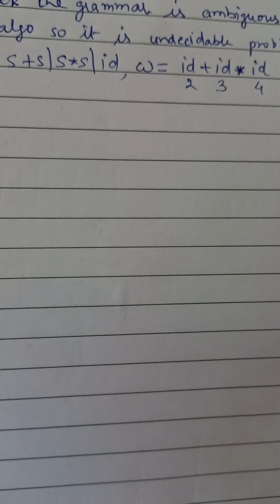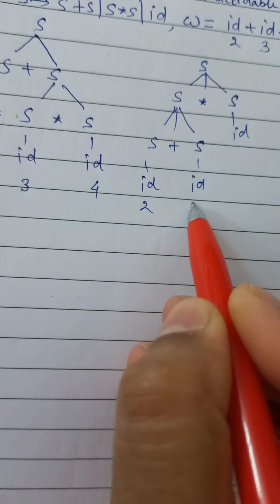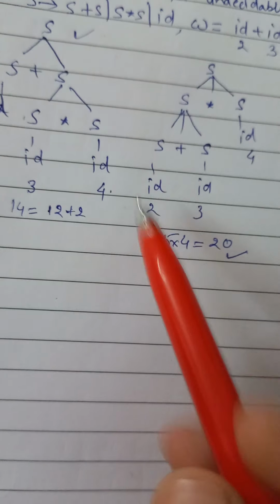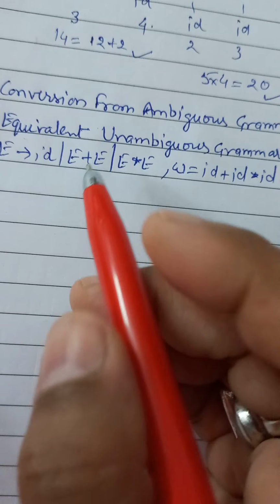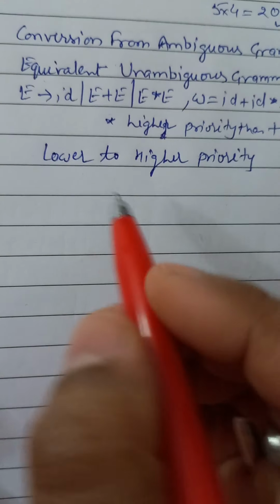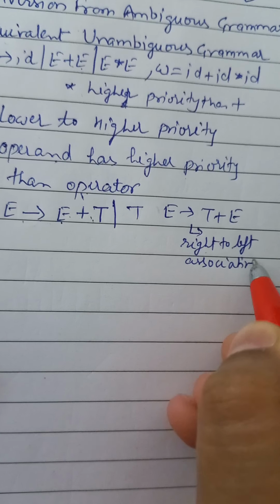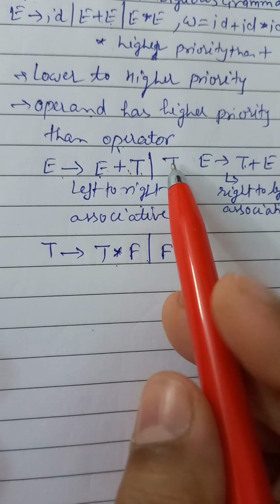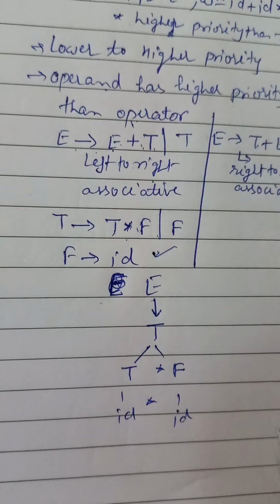Compiler Design: Proving Ambiguity and Crafting Unambiguous Grammars 🏗️💻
Dive into the world of compiler design and learn how to identify and resolve ambiguity in grammars using parse trees! 🤔
In this video, we'll explore the process of proving that a grammar is ambiguous by constructing parse trees that demonstrate the existence of multiple derivations for the same input. 🌳 You'll gain a deep understanding of the importance of unambiguous grammars in compiler construction and the techniques used to transform an ambiguous grammar into an unambiguous one.
Through engaging examples and clear explanations, you'll master the art of grammar analysis and transformation. 💡 Enhance your skills in formal language theory and prepare yourself for the challenges of designing efficient and reliable compilers. 🛠️
Get ready to unlock the secrets of ambiguous and unambiguous grammars in compiler design! 🎥 This video will equip you with the knowledge and tools to tackle these essential computer science concepts. 🏗️💻

Amazon.com